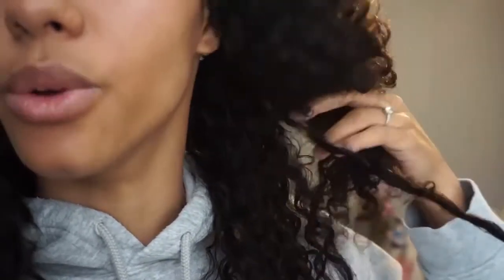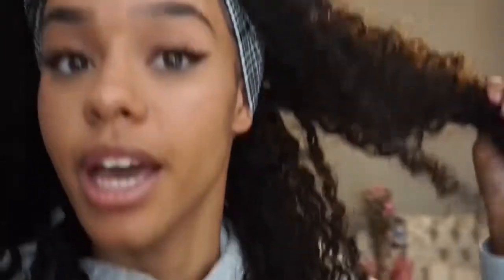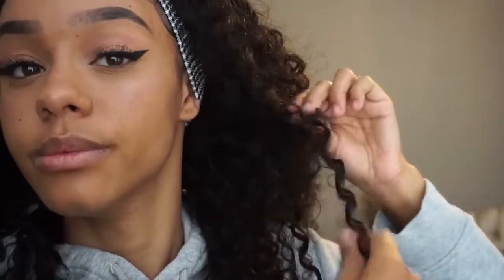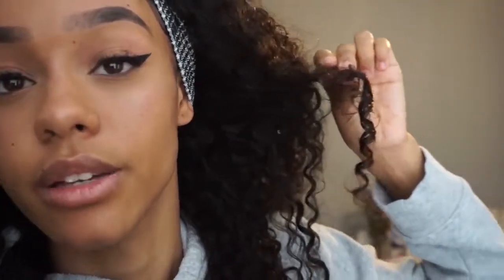Amazing!!Most Preplucked Natural Curly Hair Wig ft Mychicwigs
Video Description

Discount: 15% for all wigs

Pre-Plucked 360 Lace Wigs Human Hair Deep Wave 150% Density Natural Color

Hair Style: Deep Wave

Hair Color: Natural black

Hair Length:18 inch

Hair Density: 150%

Hairline: Pre-plucked

Cap Construction: 360 Lace Wig

Cap size: Average (22.5in)

Baby hair: Around

Lace : Light Brown